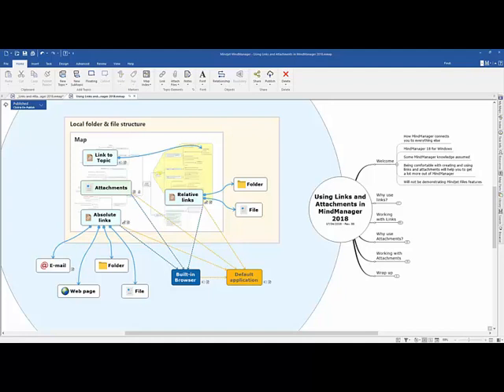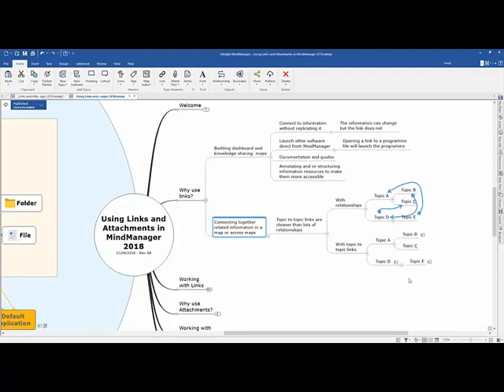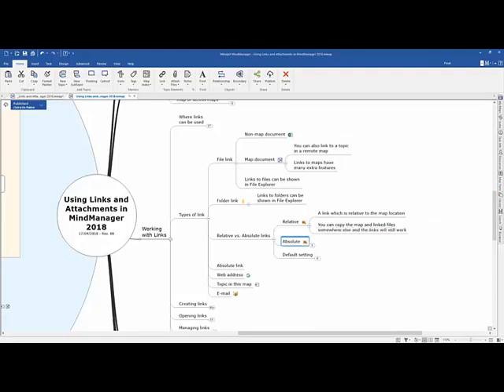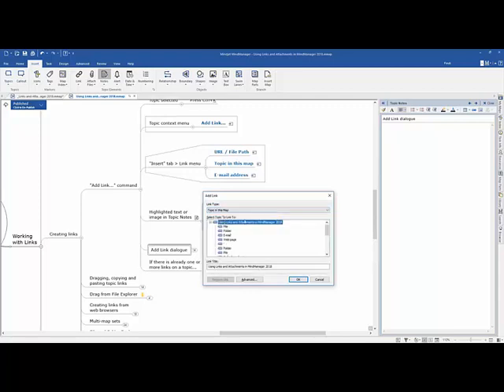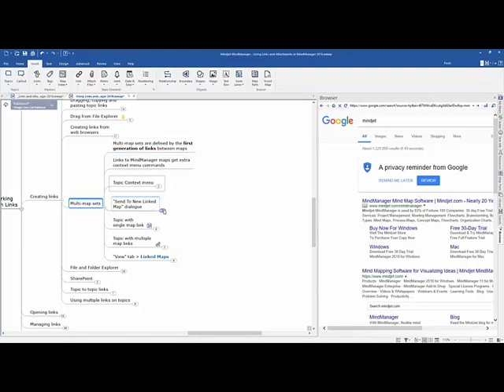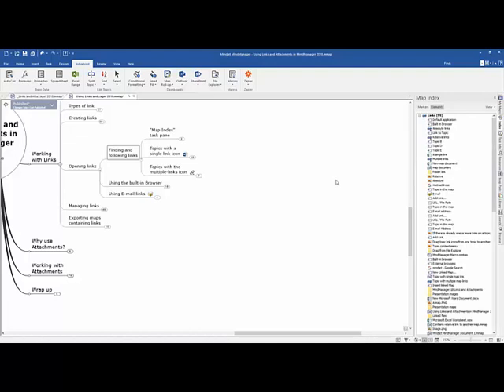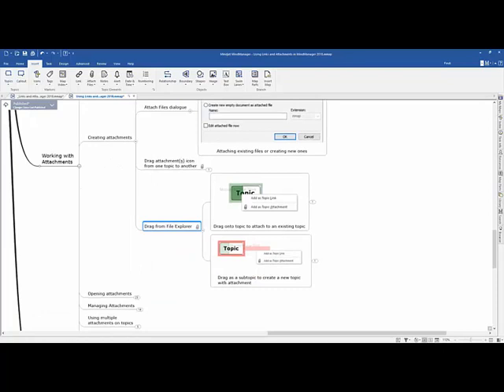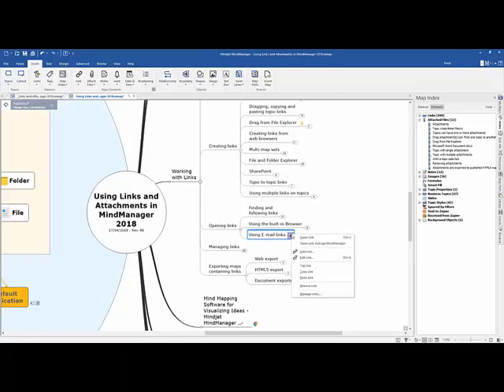Using Links and Attachments in MindManager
Working with hyperlinks and attachments can help simplify your work in MindManager. Relevant documents or websites are quickly accessible, eliminating the need for a long search through your files. You can add links to files, websites and directories, link to topics within or between maps, and integrate “mailto” links to email addresses. With the new MindManager 2018 for Windows version, you can also customize the hyperlink title, so that you can clearly tell what is behind a specific link.
You will learn how to automatically create links to entire folder and file structures in MindManager, Outlook and SharePoint. These easy tips and tricks for adding links and attachments will help make working with MindManager easier and more effective.

AUDIENCE:  For all MindManager users who want to benefit even more from their work with MindManager.
Speakers: Nick Duffill, Principal at Harport Consulting & Dr. Steven Bashford, Director Technical Services EMEA, Mindjet